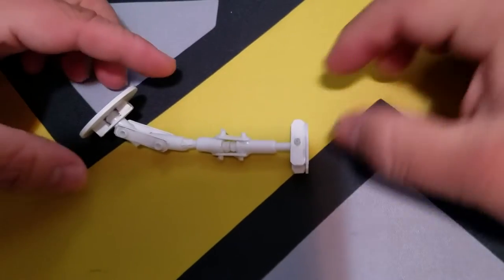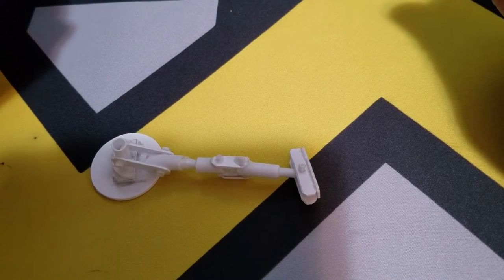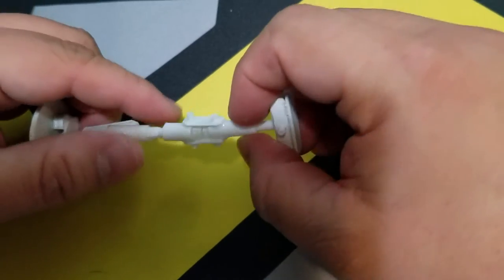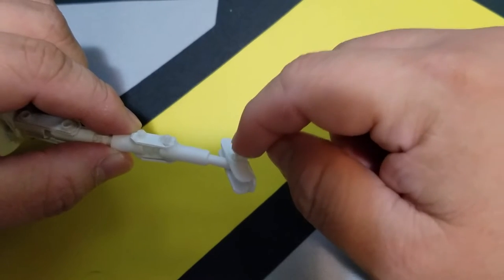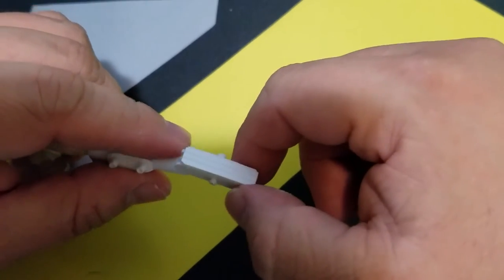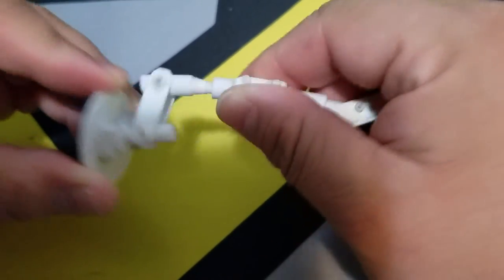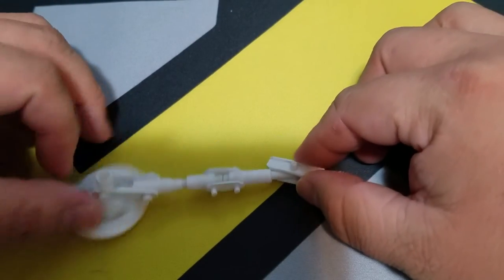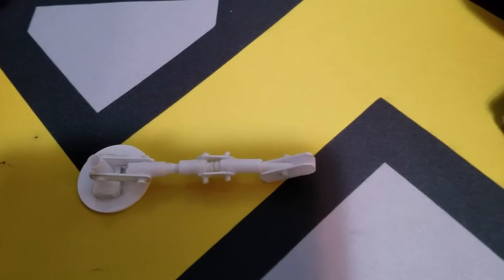Scratch building a 1:12 scale robot leg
Using scraps to build a highly articulated robot leg. Styrene scratch build action figures.